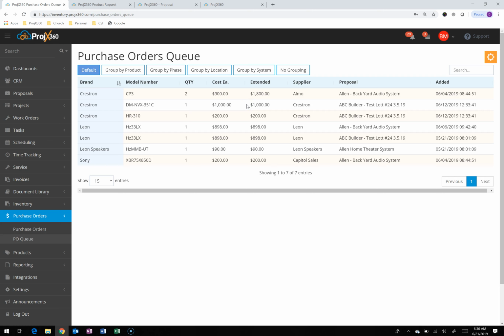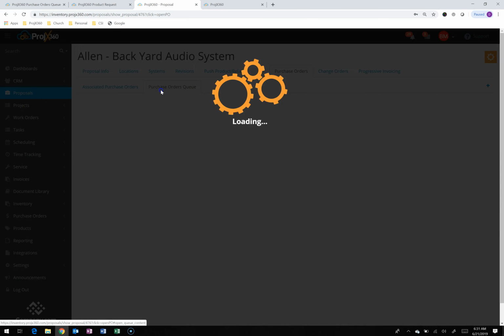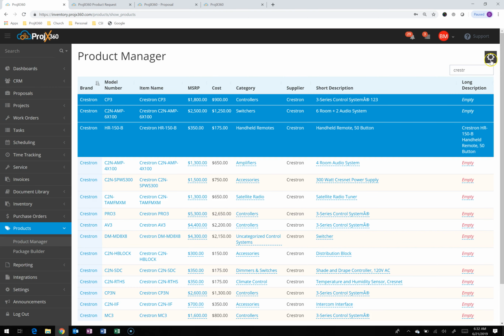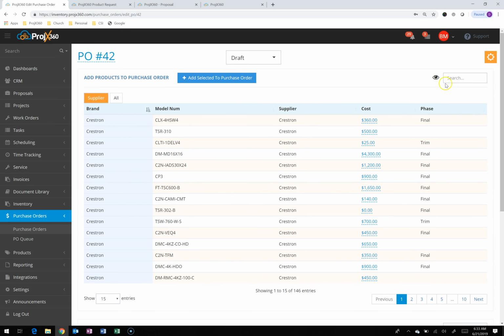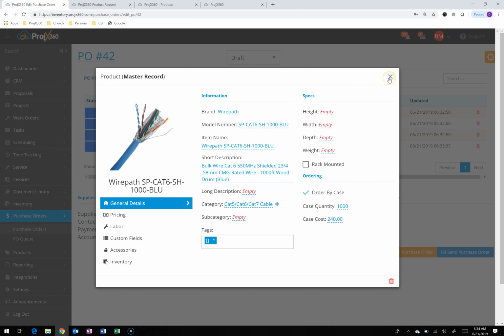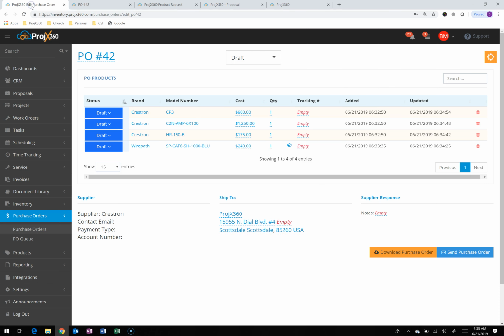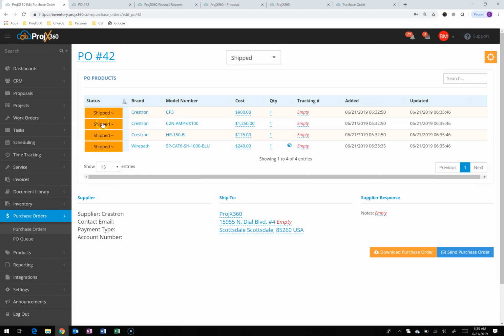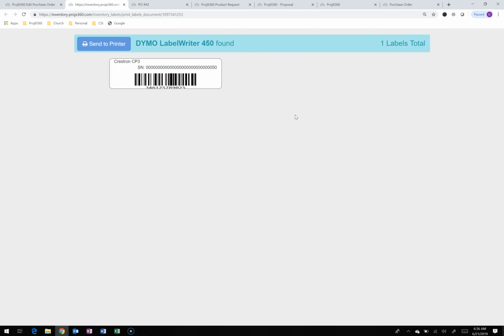Inventory PO and PO Queue